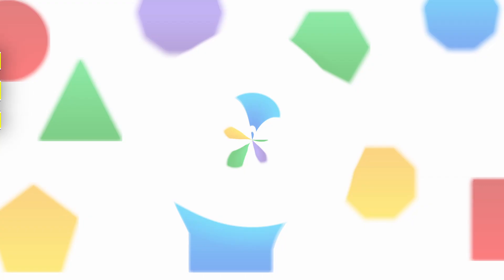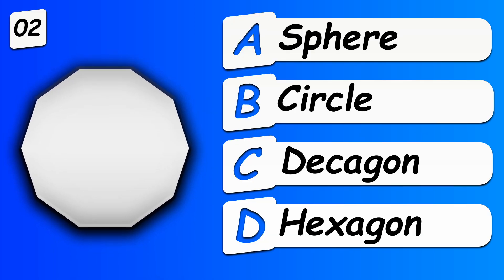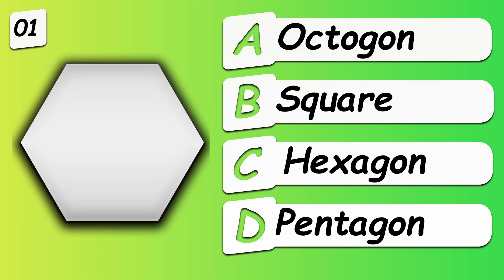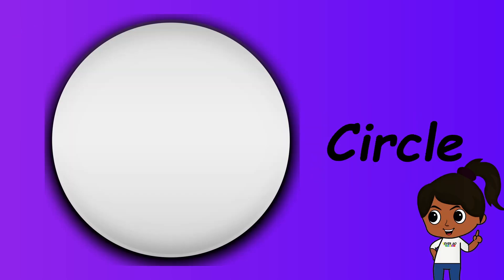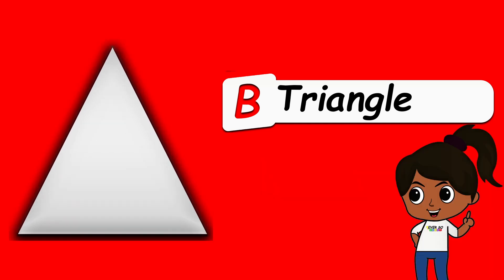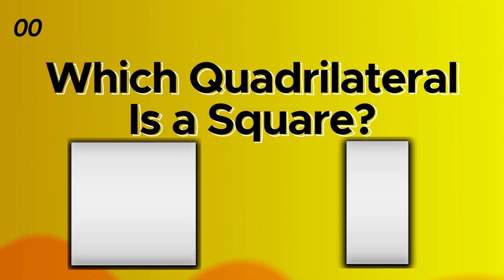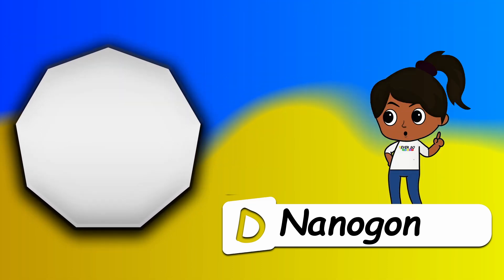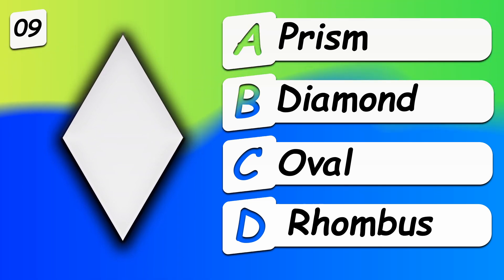Guess The Shape and Polygons | Ever So Smart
Put your geometry knowledge to the test with this fun quiz video from Ever So Smart! Can you guess the shape or polygon based on its properties and characteristics? Play along and see how many you can get right! Perfect for students studying geometry or anyone who loves a good brain teaser. Let's see if you can guess them all!